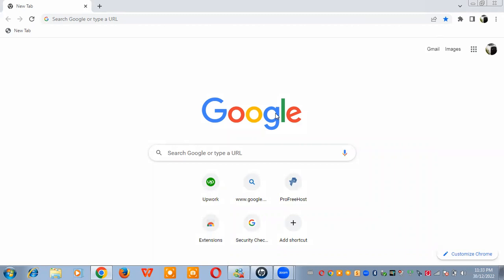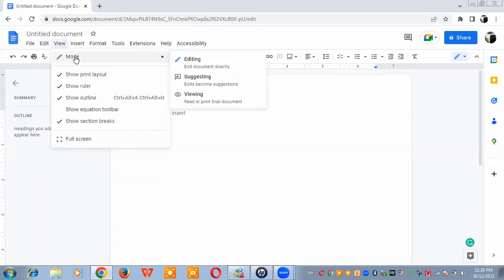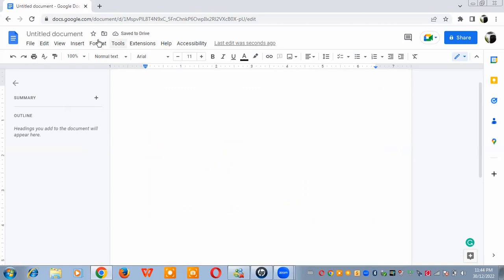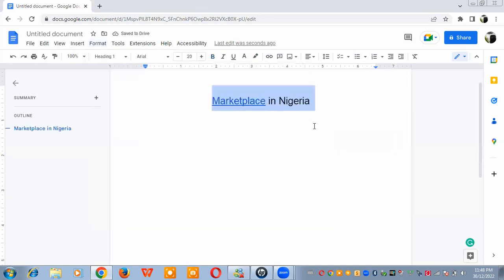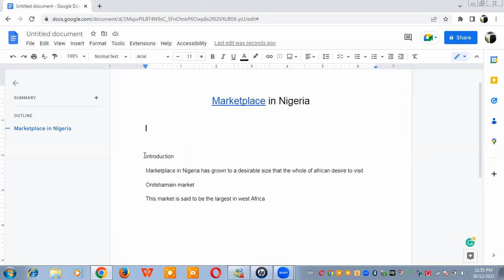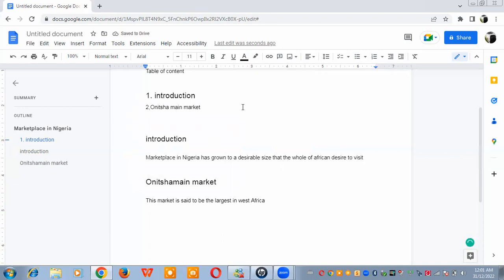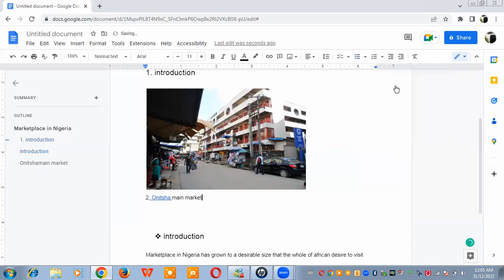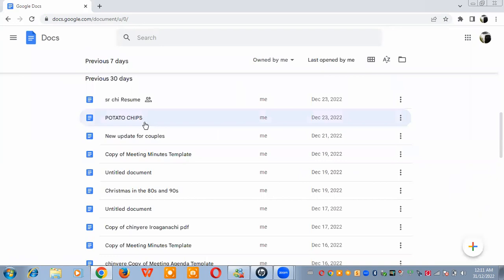googledoc 2 tutorial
This video is an illustration of how to use Google Docs to write your content. This will give you preliminary knowledge of Google Docs and how to use it.